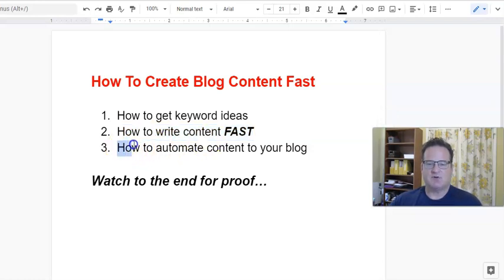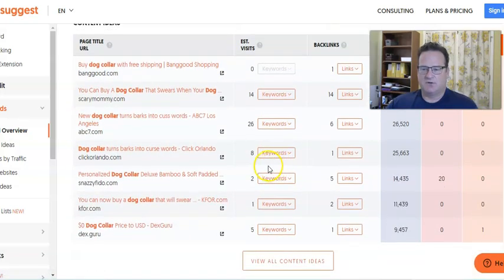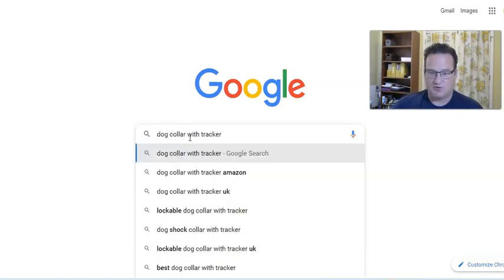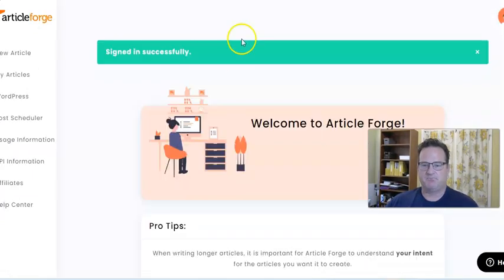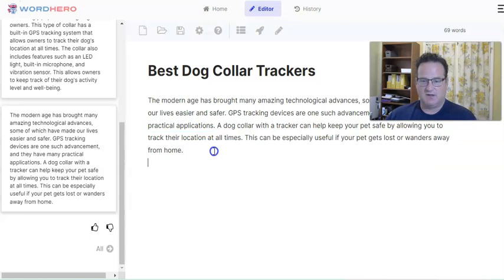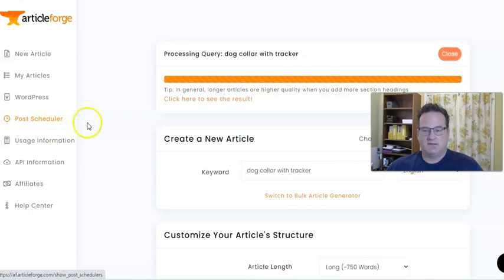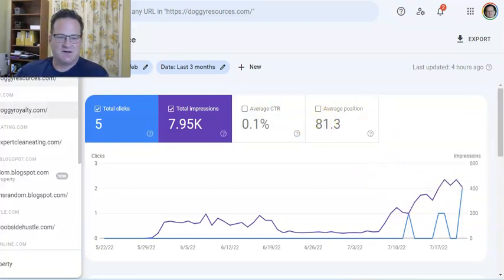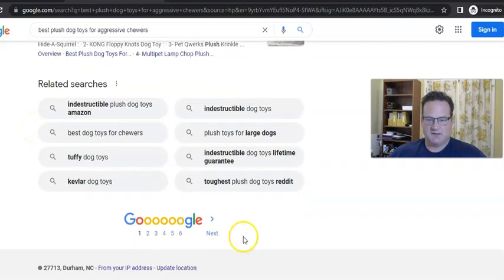How To Create Blog Content Fast - FULL DEMO - How To Write Blog Post Fast - Write Blog Posts Faster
How To Create Blog Content Fast

How To Create Blog Content Fast is a video tutorial that will teach you how to produce high-quality blog content in a short amount of time. You will learn how to come up with ideas, organize your thoughts, and write efficiently. The video is just over 20 minutes long, and it's packed with helpful tips that will make your blogging process easier and faster. Watch the video now to learn how to create blog content like a pro!